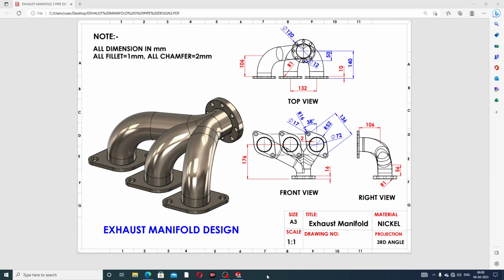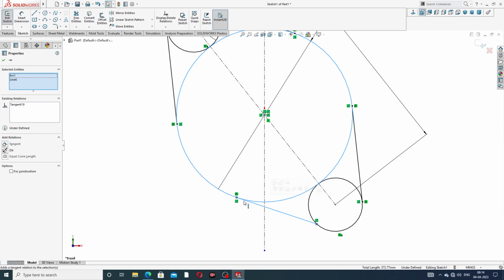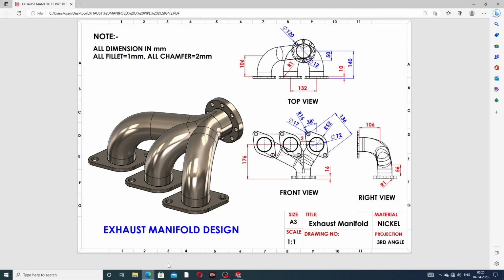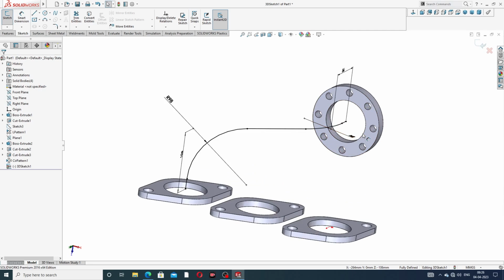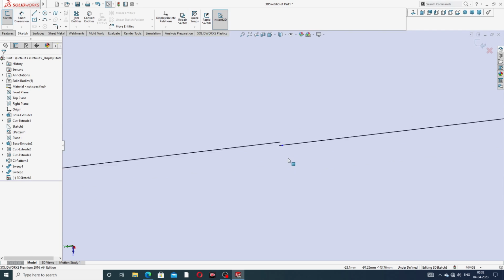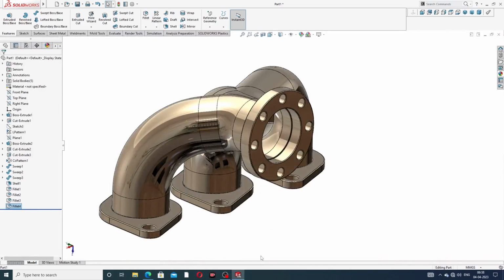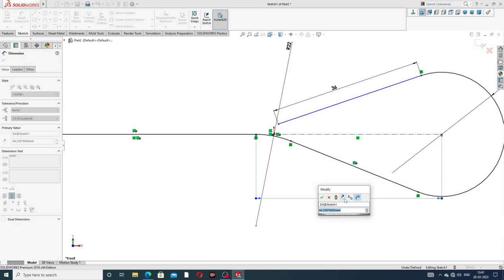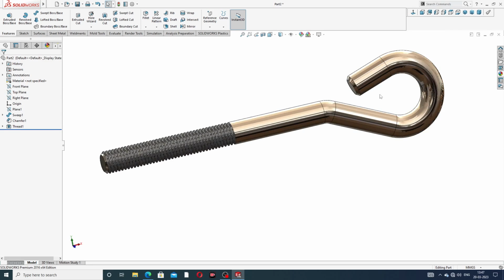SOLIDWORKS PRACTICE FOR BEGINNER STUDENTS LECTURE-14